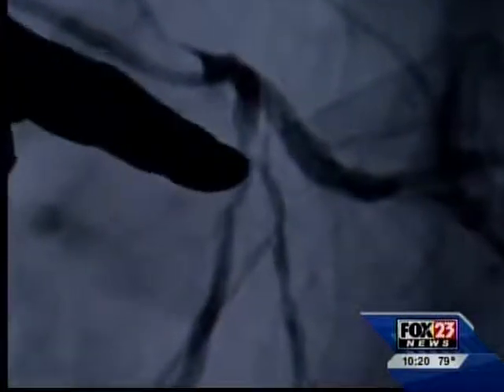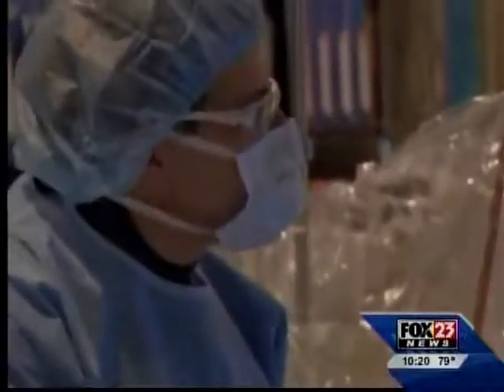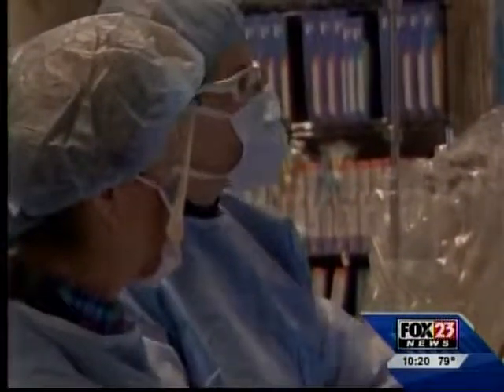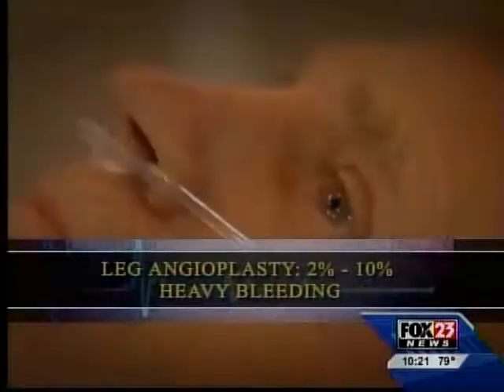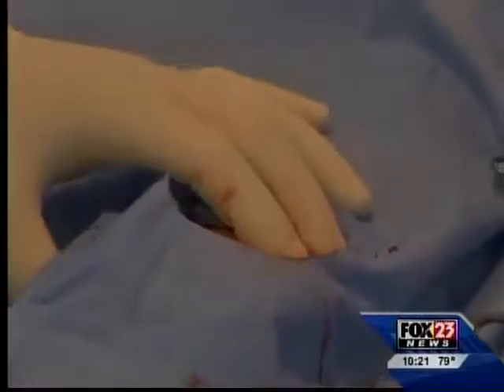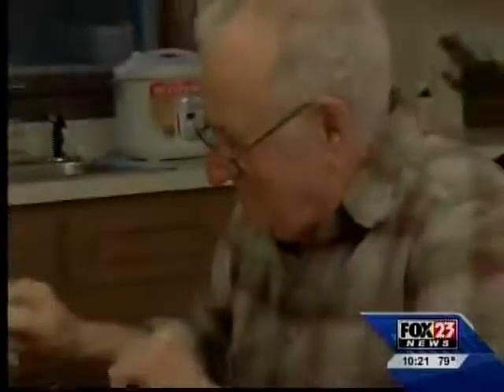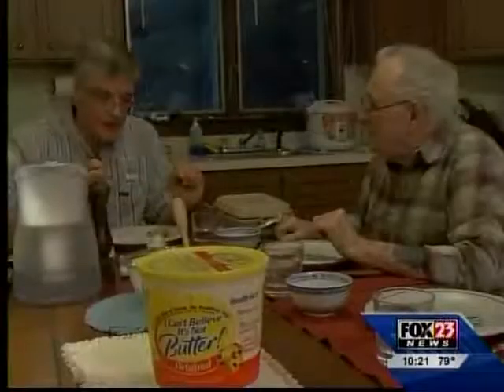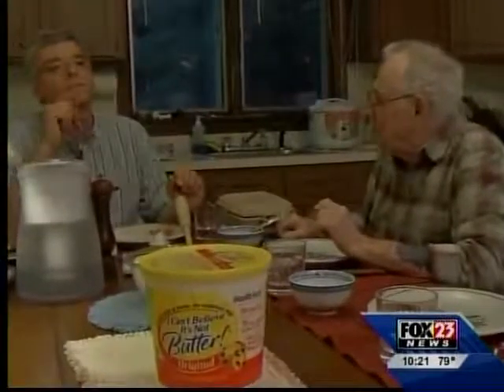New Angioplasty Procedure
Dr. Michael Azrin, director of the Cardiac Catheterization Laboratory and the Interventional Cardiology Program at the Pat and Jim Calhoun Cardiology Center, is interviewed about the benefits of radial artery (wrist) angioplasty on WXXA-FOX, Albany, NY.